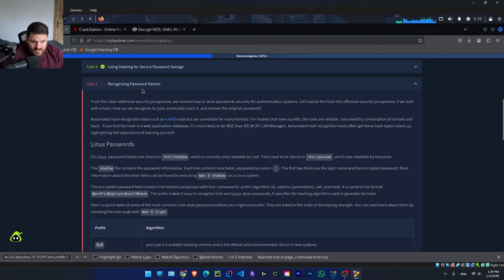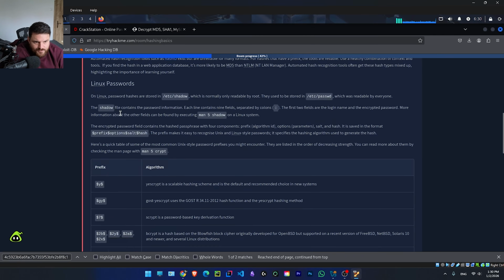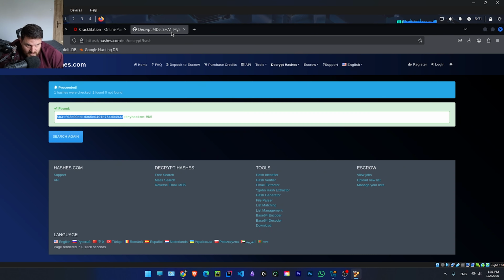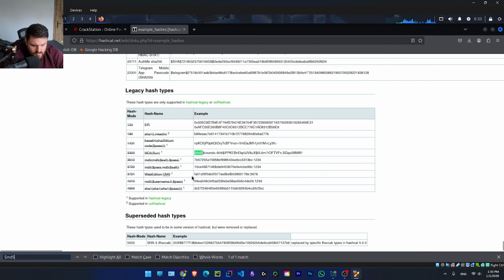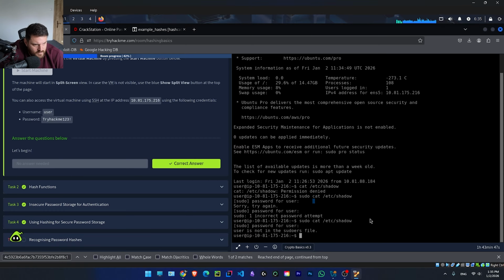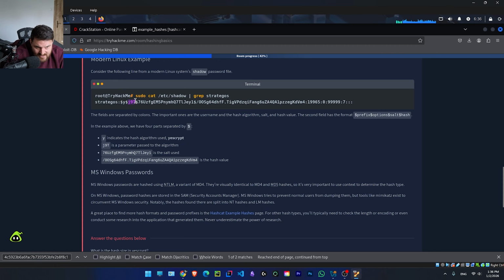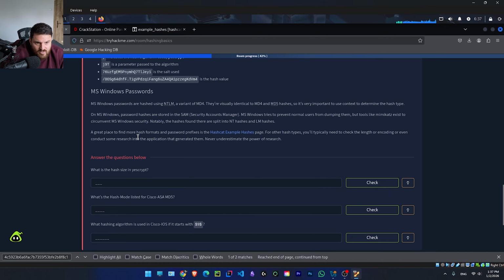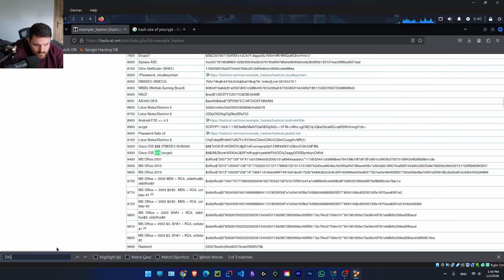Hashing Basics | Task 5 - Recognising Password Hashes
Room: Hashing Basics

Learn about hashing functions and their uses in password verification and file integrity checking.

⏱️ Timestamps
00:00 - Room Theory
08:05 - Room Questions